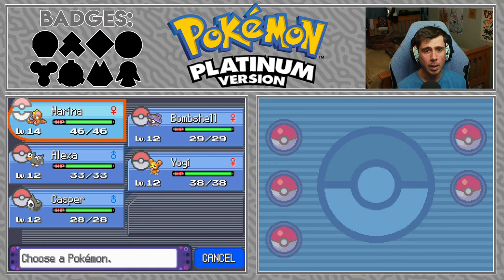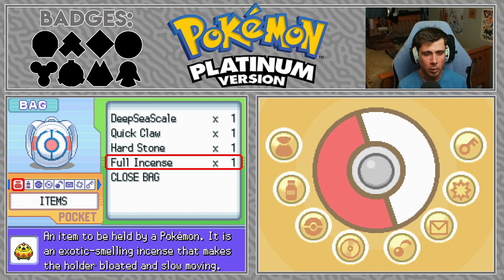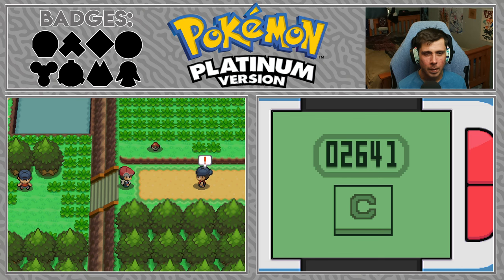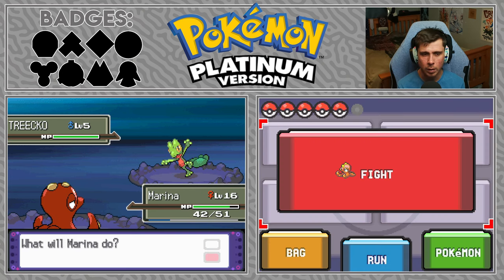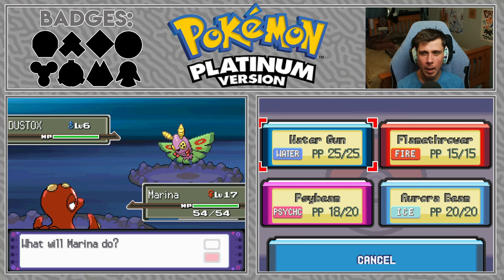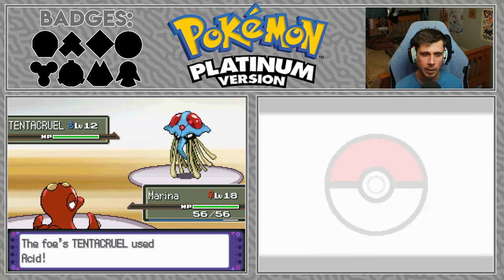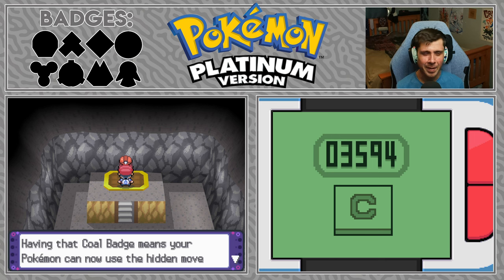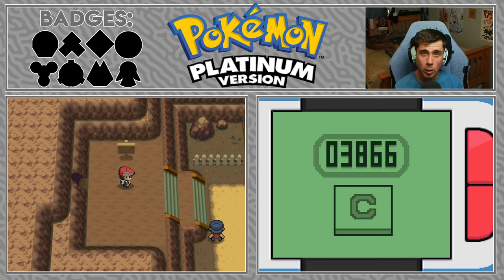Our First Real Test | Pokemon Platinum Randomizer Nuzlocke Episode 2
First Gym Fight today so a bit of a test there, few new random encounters and a whole new city to explore in today's episode.